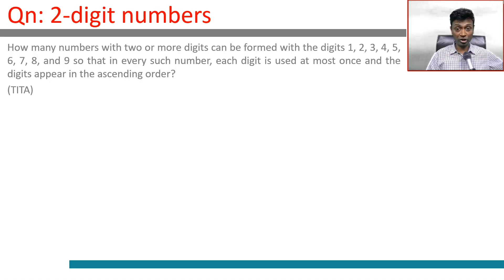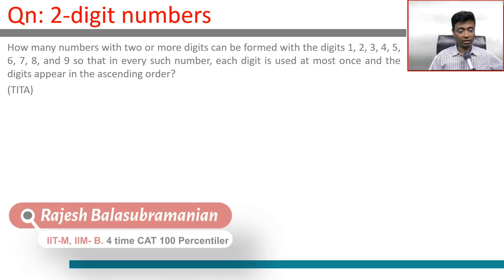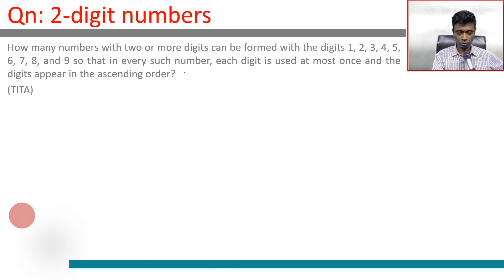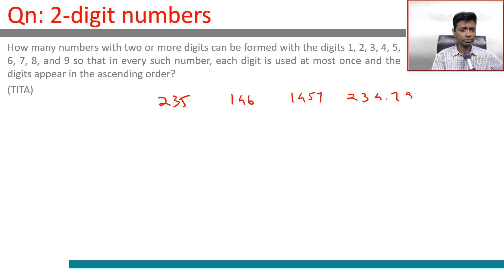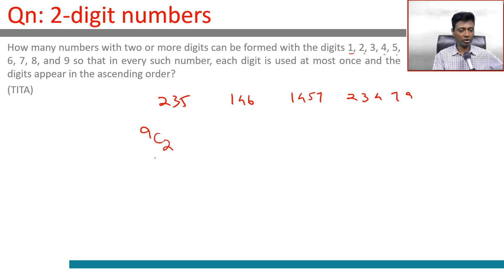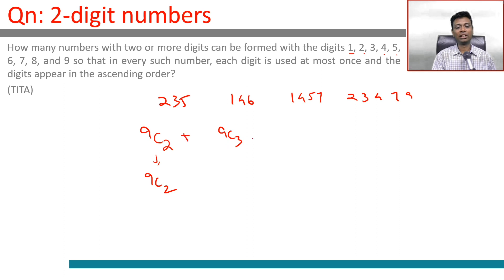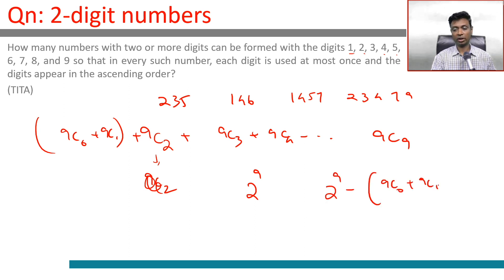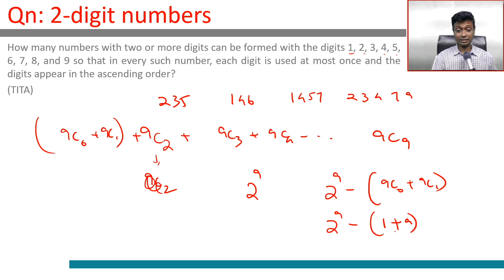CAT 2018 Question Paper - Slot 1 Solutions | Number Theory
CAT 2018 Question:
How many numbers with two or more digits can be formed with the digits 1, 2, 3, 4, 5, 6, 7, 8, and 9 so that in every such number, each digit is used at most once and the digits appear in the ascending order?

Team 2IIM.